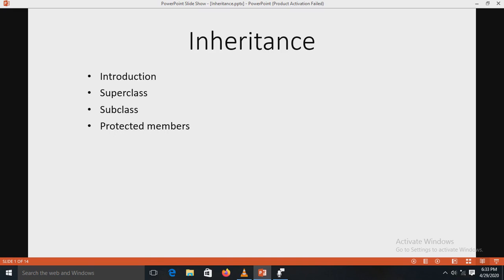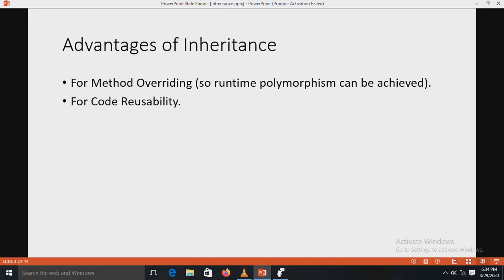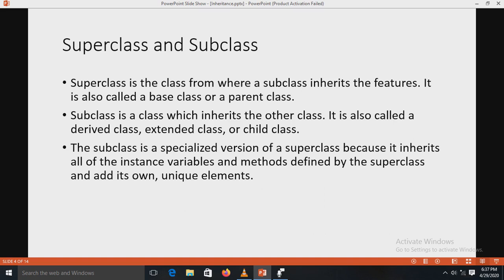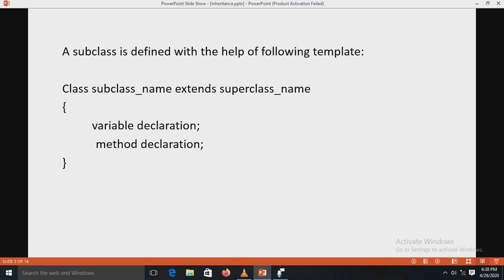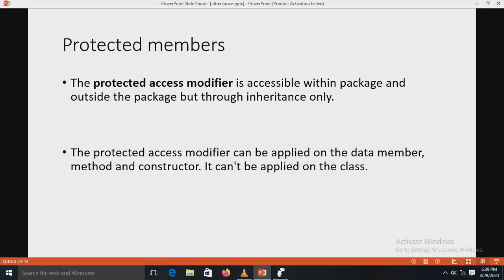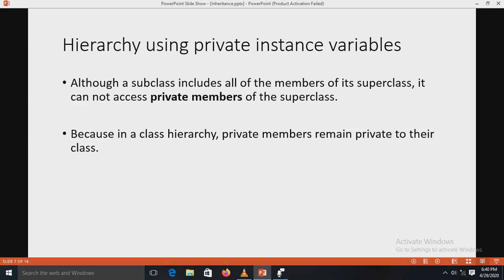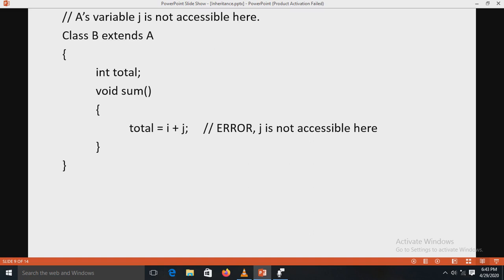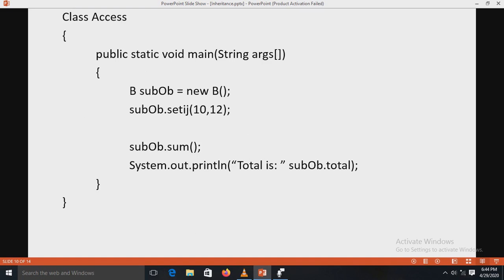Inheritance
Subject- Java
Class- SYSCE
Faculty Name- Mrs.Goutami Kamat